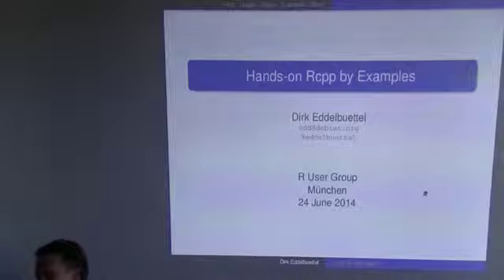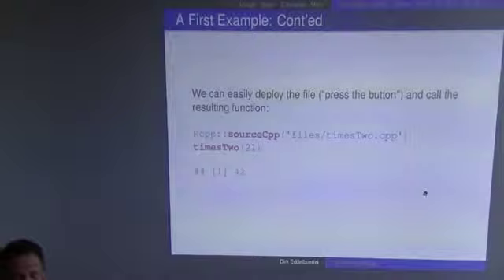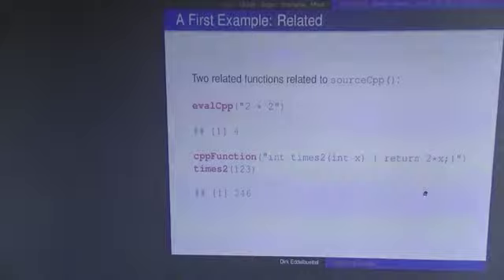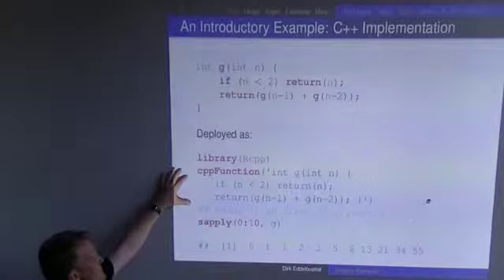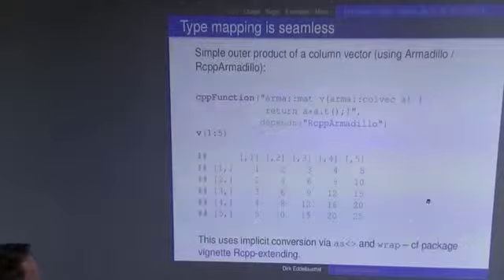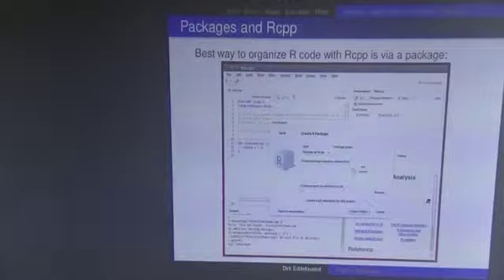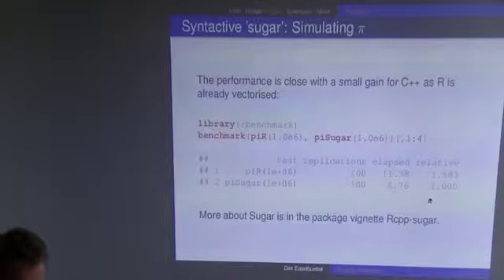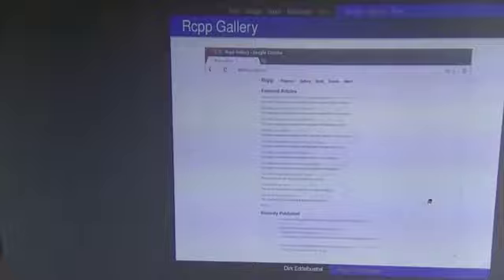An Example-Driven Hands-on Introduction to Rcpp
Introduction to the Rcpp package for C++ integration in R by its author, Dirk Eddelbuettel. Talk at the Munich useR group, June 24, 2014.